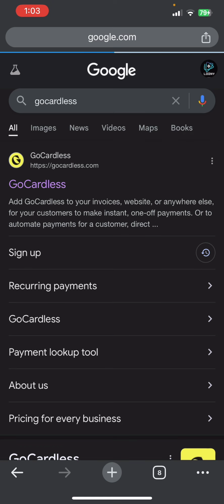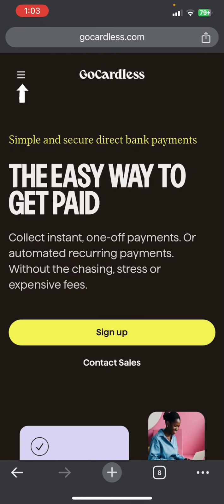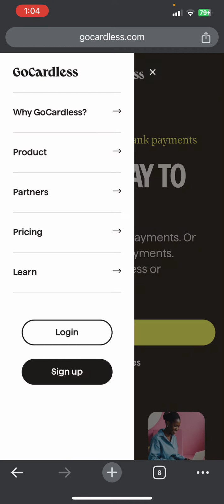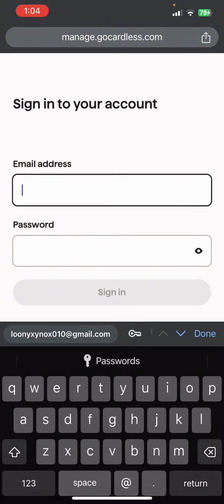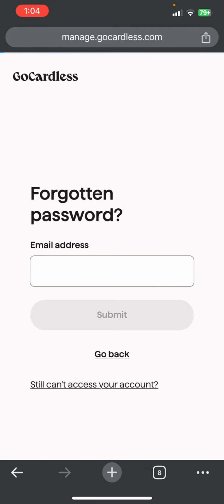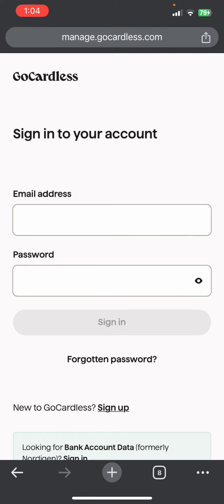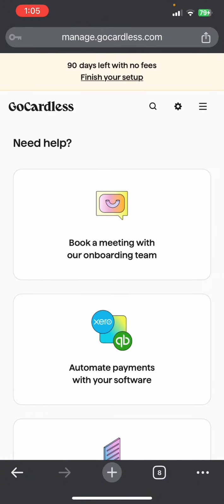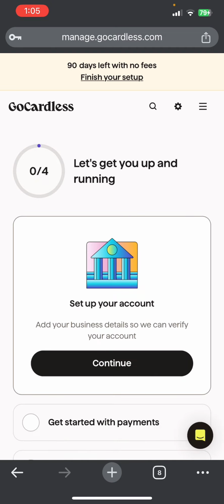How to Login to GoCardless Account (2024) | GoCardless Sign in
In this video, I'll guide you through the steps to log in to your GoCardless account. You'll learn how to access your account dashboard easily and securely. Whether you're managing payments or checking transactions, this tutorial covers all you need to know.